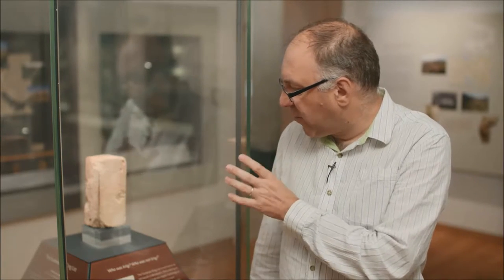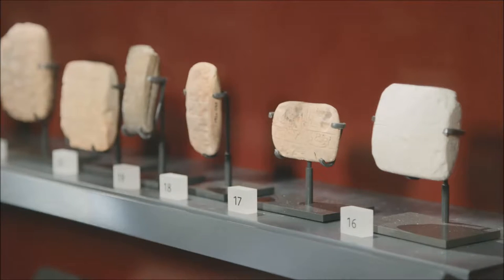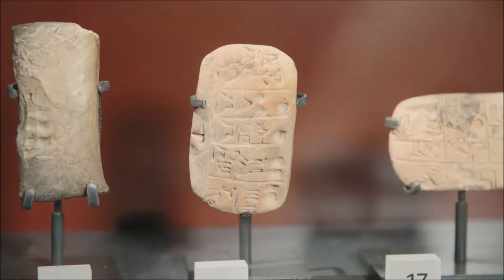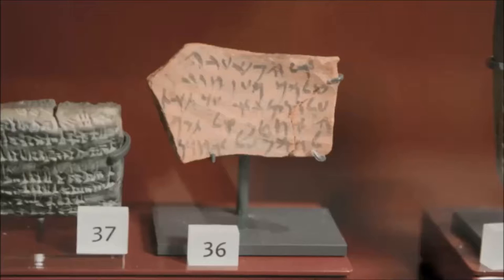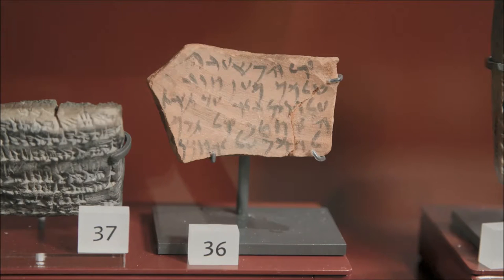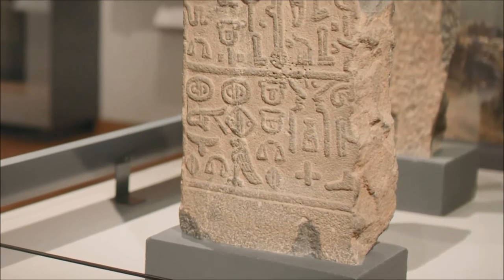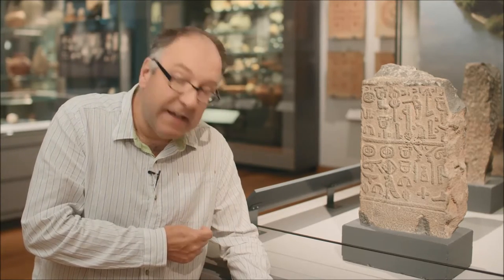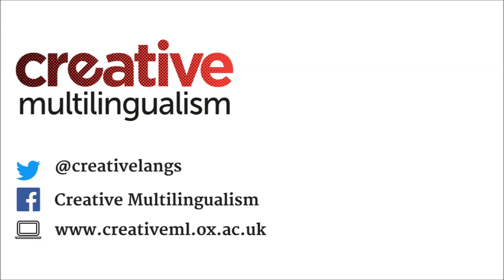Lost languages on found objects: a language tour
Have you ever seen an interesting script on an artefact in a museum and wondered what language it is or what it says? Now you can find out as Professor John Coleman from the University of Oxford brings these lost languages back to life with a range of objects in the Ashmolean Museum. From childcare instructions to curses, the deciphered text provides an intriguing insight into what it was like to be human thousands of years ago.

This is part of a language tour held for the Being Human festival. It was organised by the Creative Multilingualism research programme, which is funded by the Arts and Humanities Research Council as part of its ambitious Open World Research Initiative.